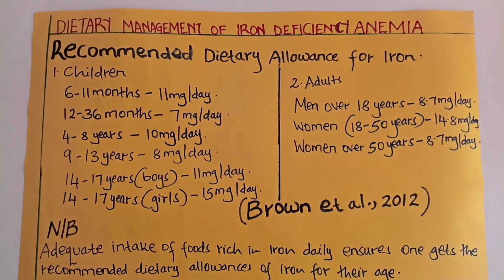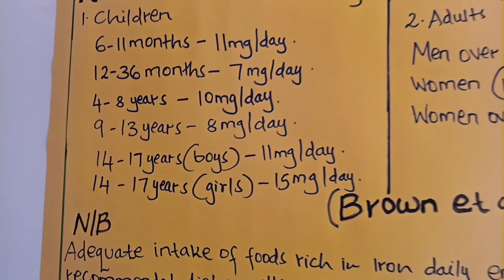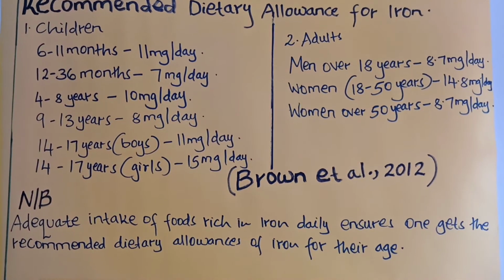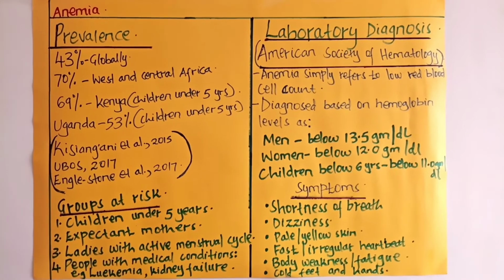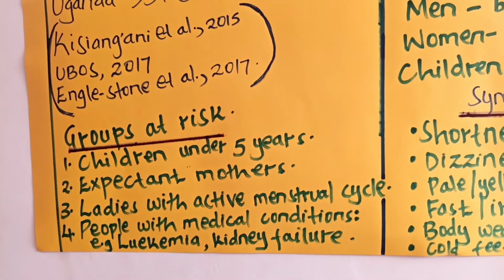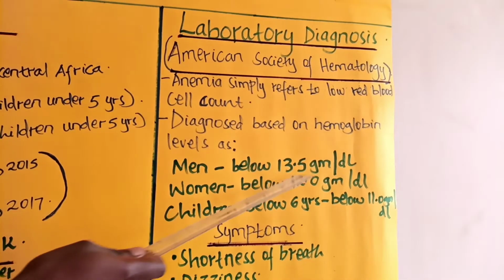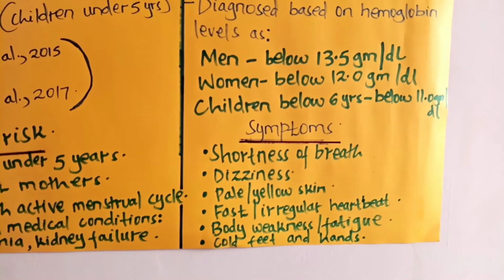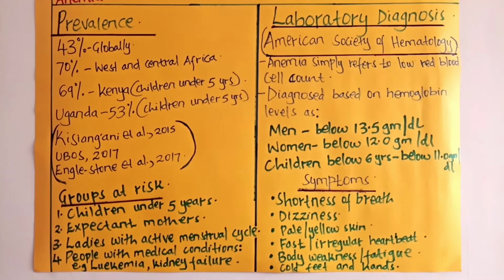Dietary Management of Iron Deficiency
This video is meant to sensitize the public about the indispensable value of iron as a micronutrient. The video is packed with knowledge on functions of iron in the body, its sources, recommended dietary allowances for different age groups, and dietary practices that can help an individual to take adequate iron to meet the body needs.